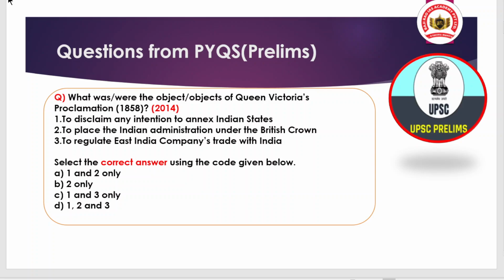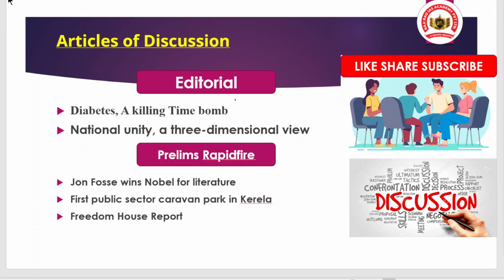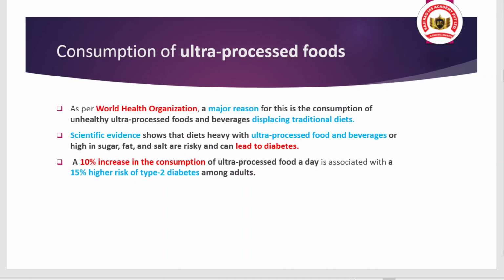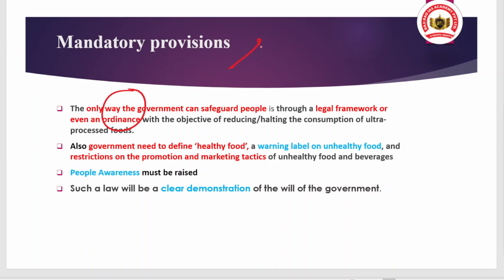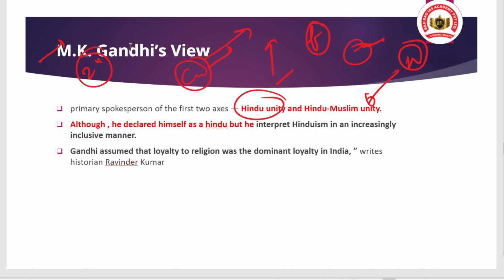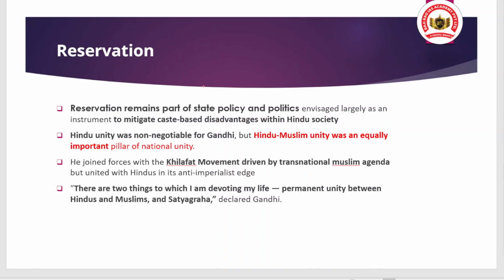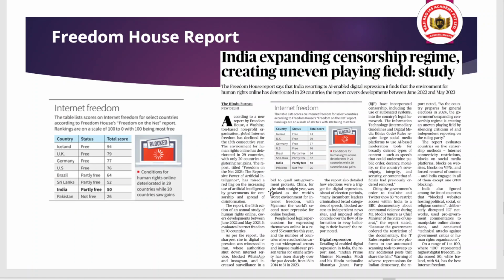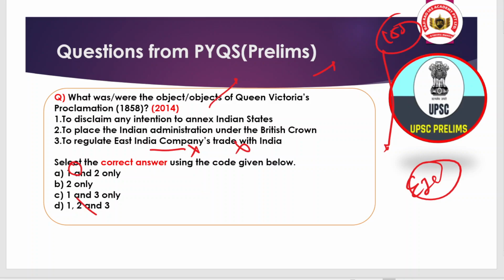06 October 2023 | UPSC IAS |The Hindu Analysis | Daily Current Affairs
06 October 2023 | UPSC IAS |The Hindu Analysis | Daily Current Affairs

We helped more than 6,000+ Students to enter Civil Services Jobs. Our main aim is to help more students to achieve their dream jobs (ALL GOVERNMENT JOBS) & produce good leaders for our country.